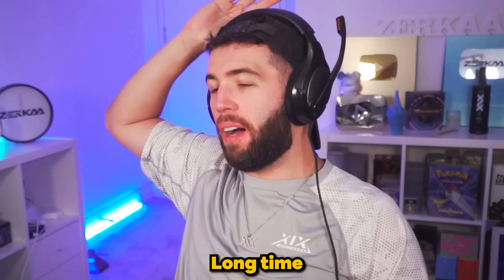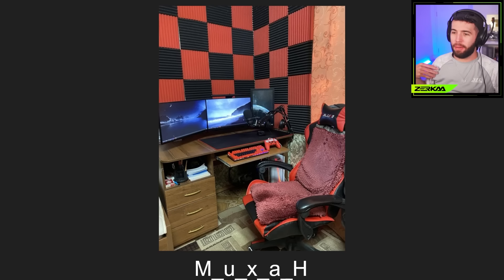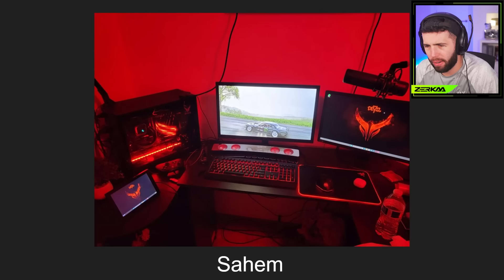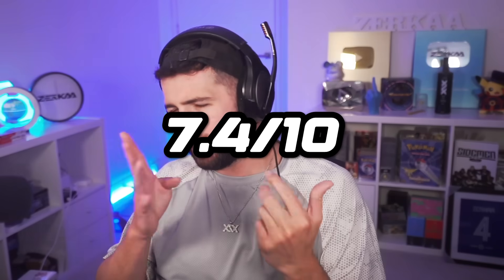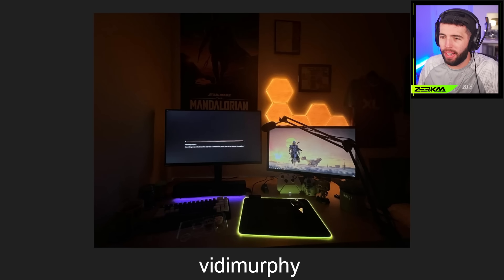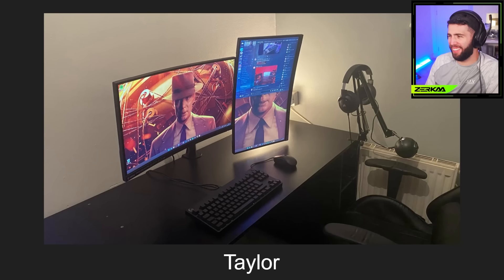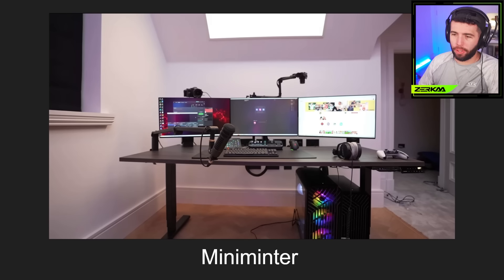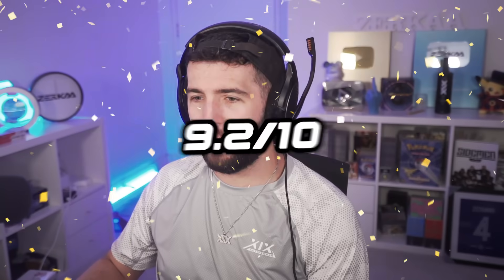BRUTALLY RATING SIDEMEN SETUPS